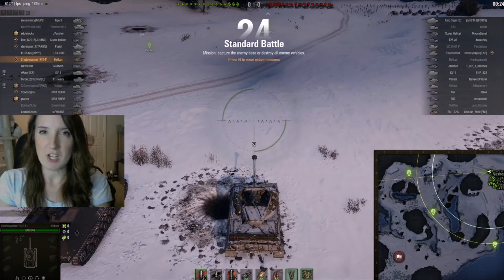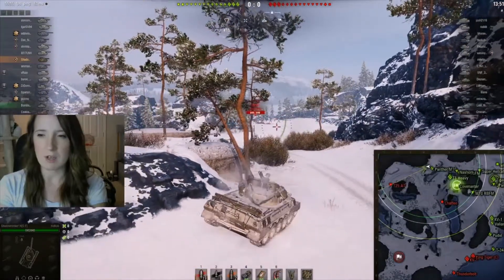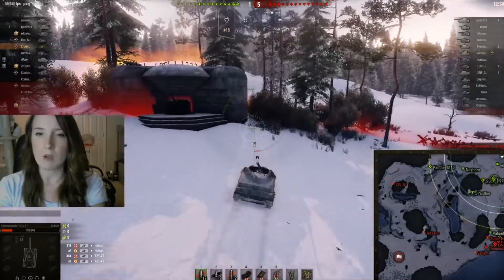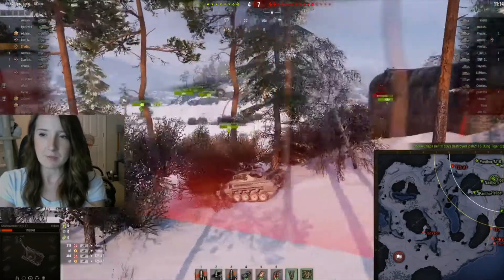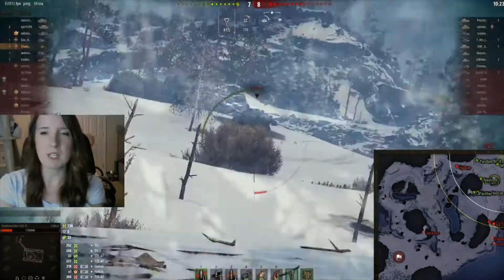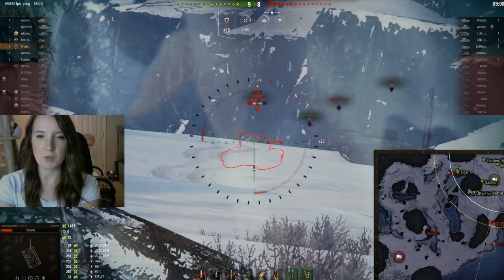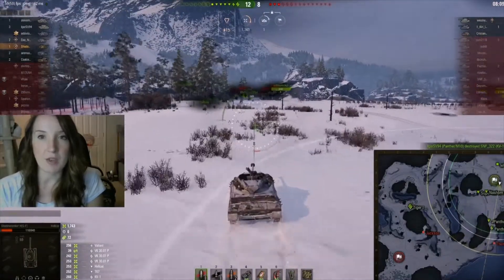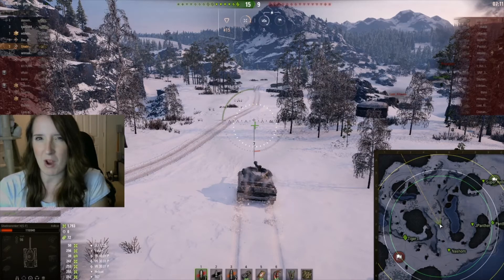MoE Series- 2nd Mark of Excellence in Hellcat!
Hey everyone, so I have a goal... and that is to three mark the Hellcat. I decided to start a series where I share the battles where I get my marks. Let me know what you all think!